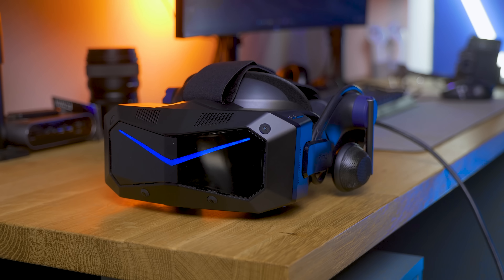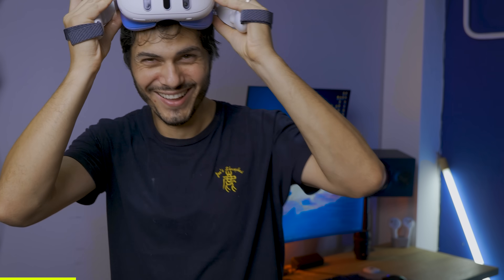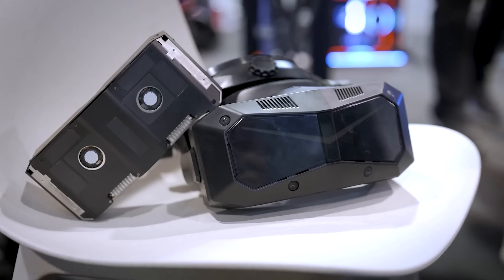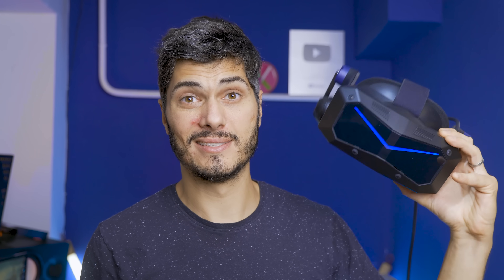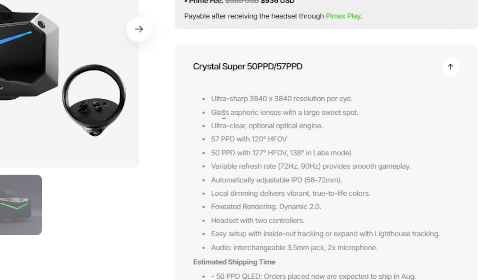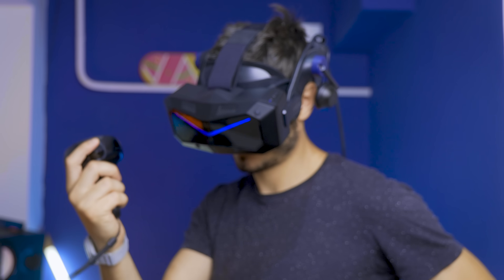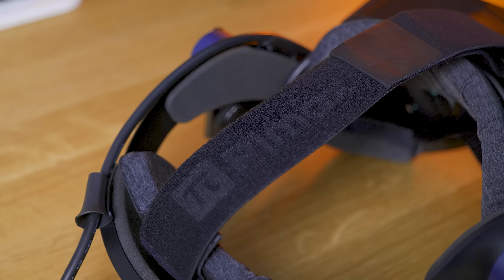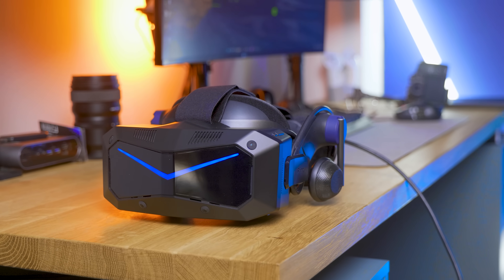I Finally Tried the Highest Resolution VR Headset - Pimax Crystal Super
This is the Highest resolution VR Headset on the Market right now. With wide FOV, Eye Tracking, Auto IPD, Aspherical Lenses and inside out tracking.

►Thanks to VIAIM and their OpenNote for making this video possible!!!
Its valid from 1 August to 31 August

00:00 Introduction
02:15 Unboxing
04:26 overview
04:47 Comfort
06:08 Visuals
09:14 Software
10:19 Tracking
10:59 Ending